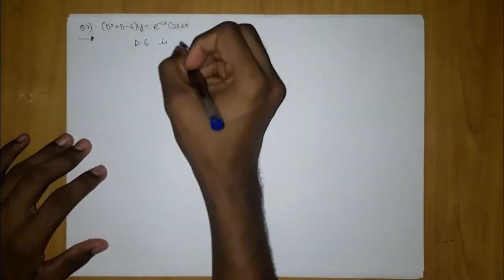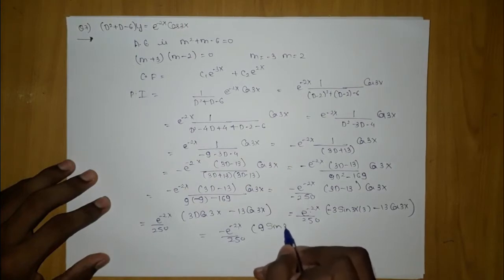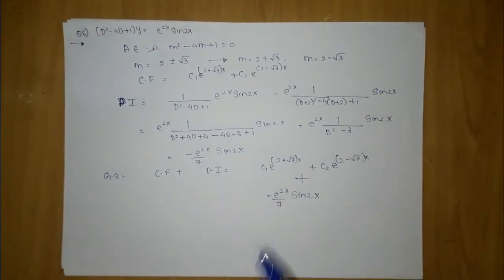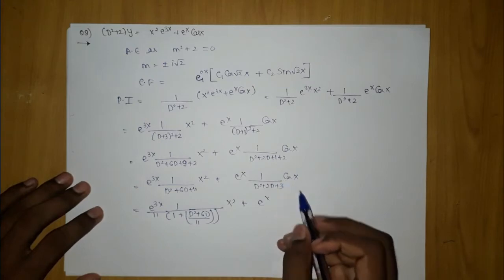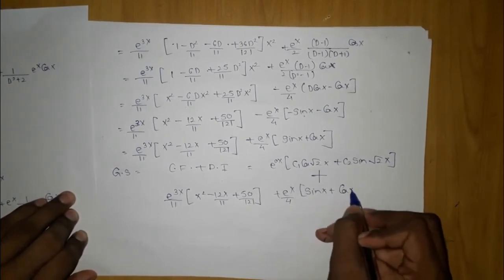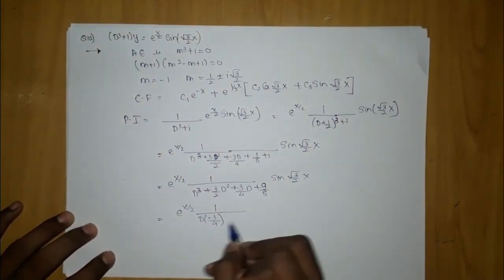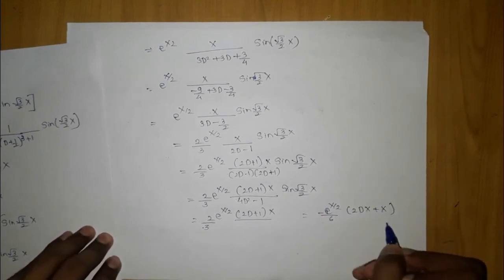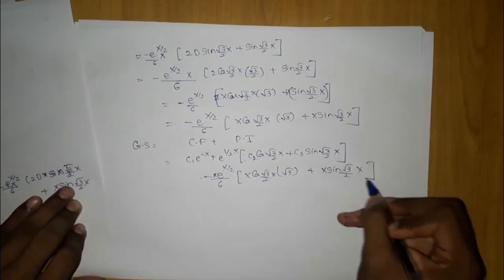#14 HIGHER ORDER LINEAR DIFFERENTIAL EQUATION WITH CONSTANT COEFFICIENTS